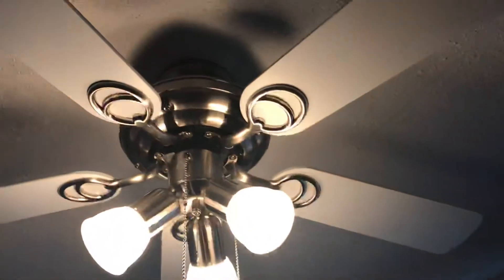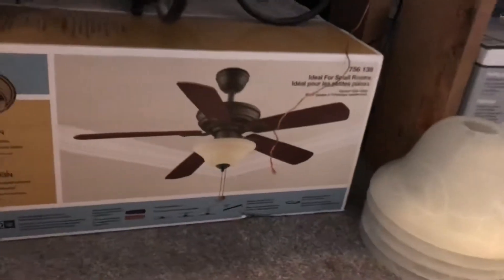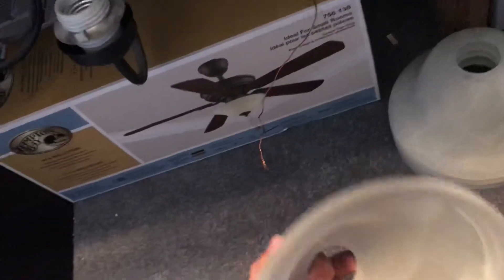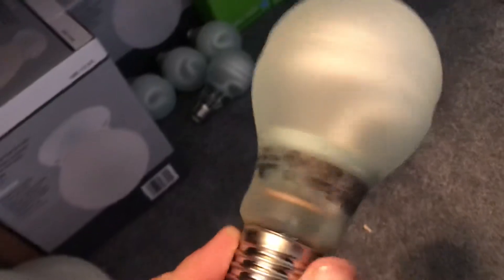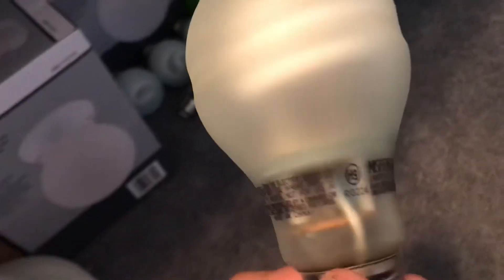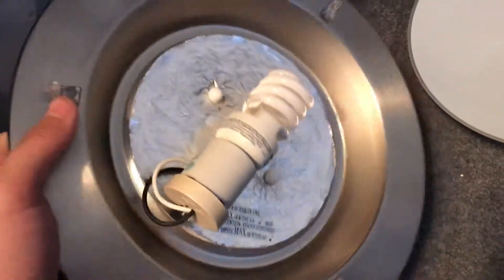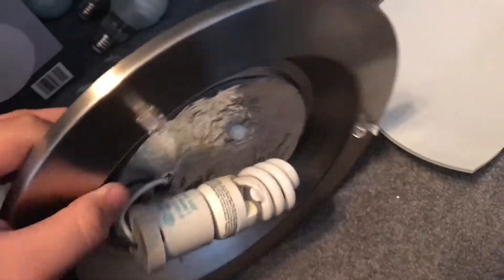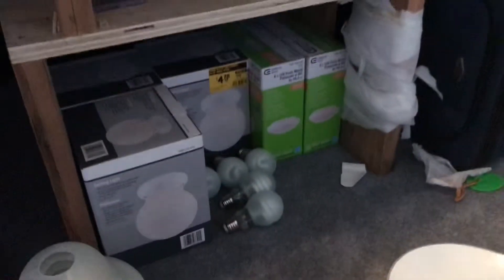Fan and and lightning update FAIL!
Looks like that glass shade is made really cheap